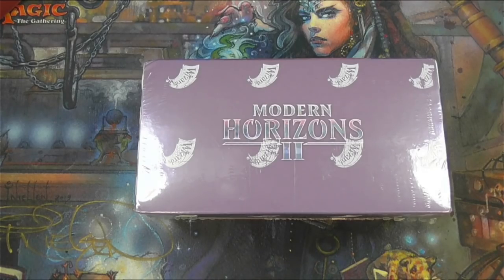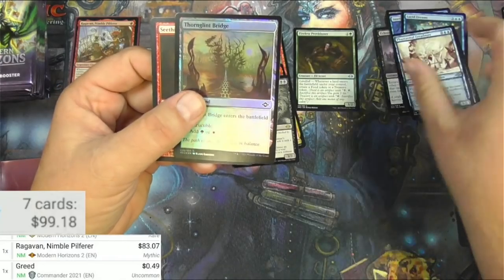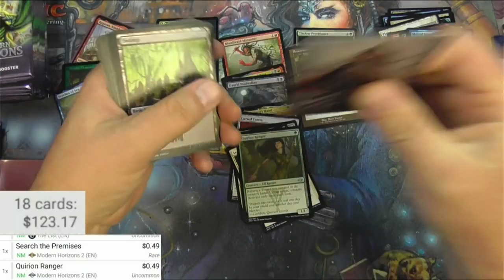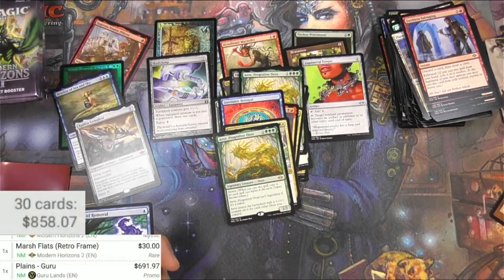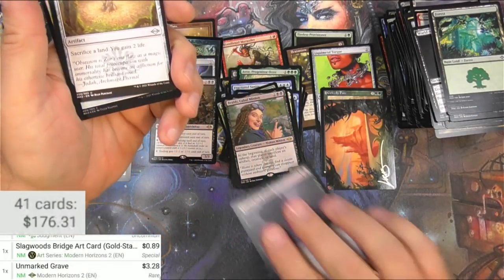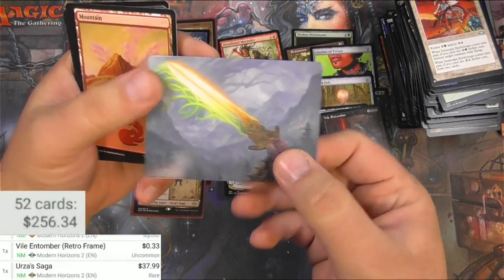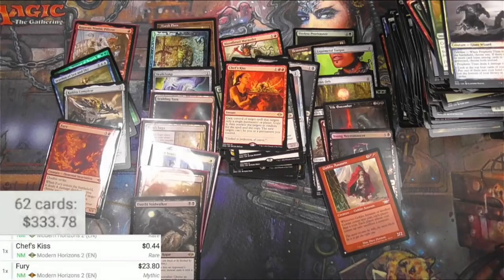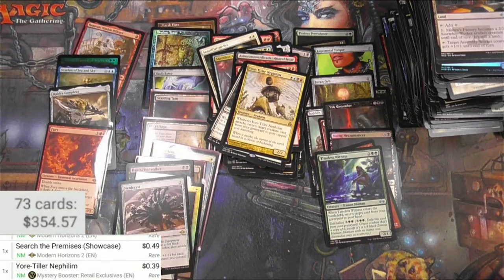Modern Horizons 2 Box, So Long 2021!